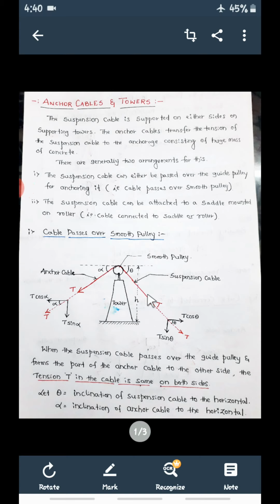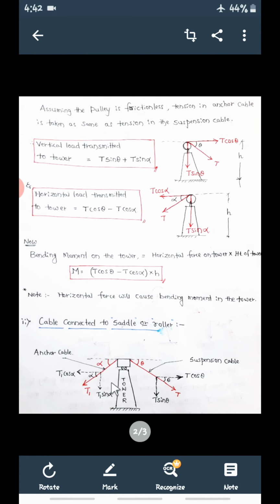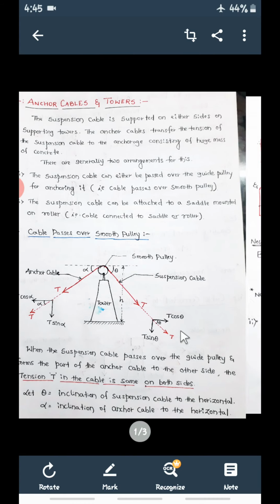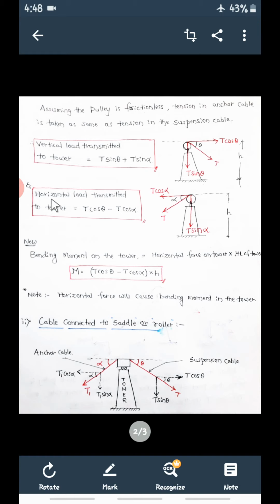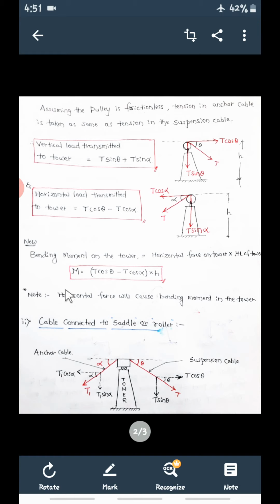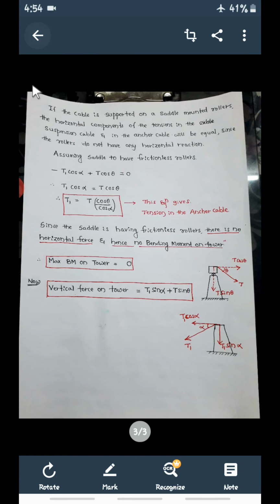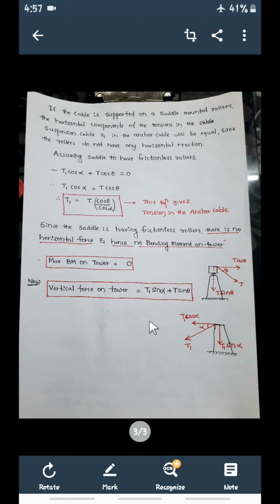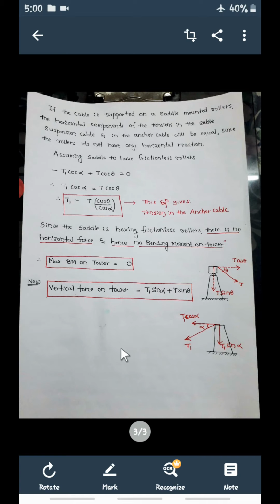Session 8, Analysis of Determinate Structures. 18CV42,Module 5,Arches and Cable Structures.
Numerical Problems  on Cables